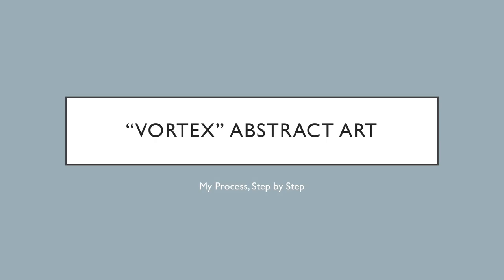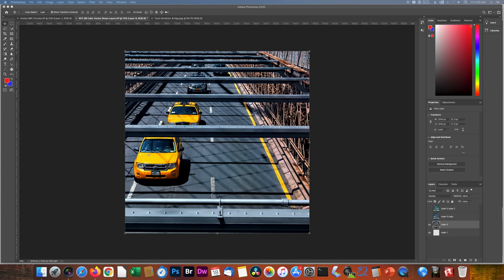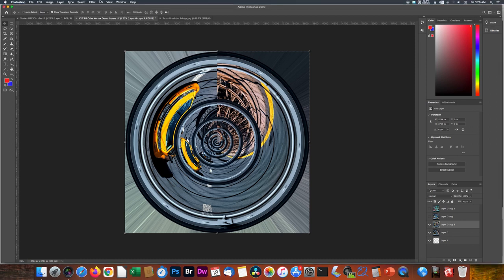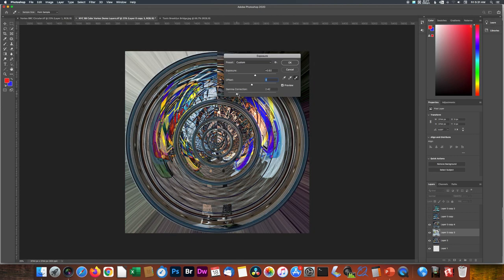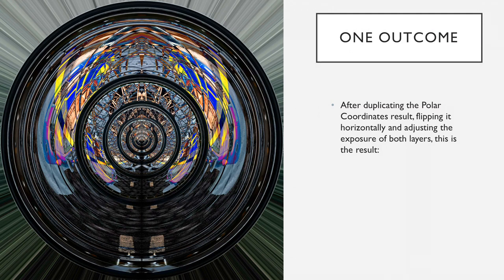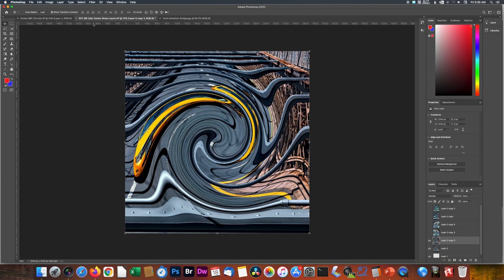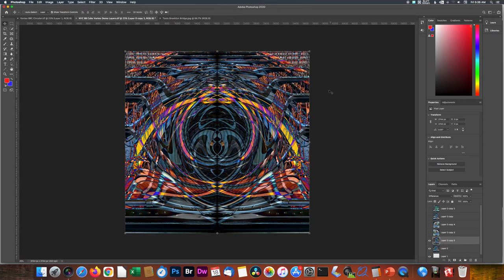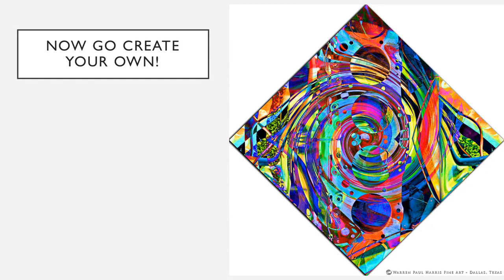DIY Vortex Digital Abstract Art Live Demo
Live presentation and demo of creating my "Vortex" series of digital abstract / geometric art from photographs.Live Photoshop demonstration of my technique and results.

How to turn digital photography into abstract art using Photoshop filters.

This video combines a Powerpoint presentation with screen recorded narrated video of the actual process in Photoshop.